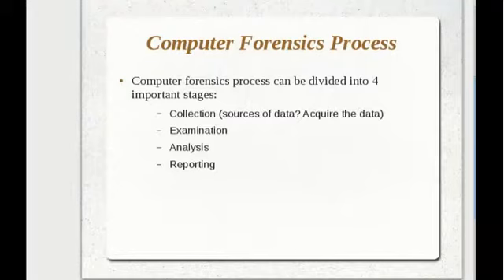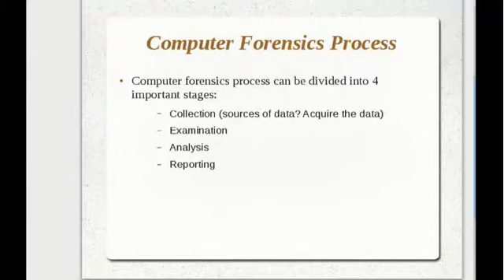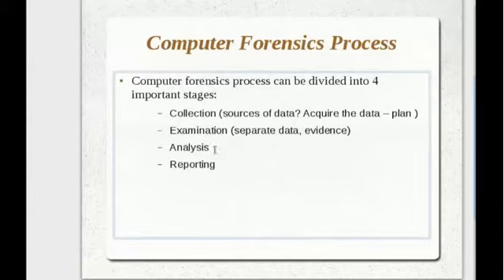Computer Forensic Investigation | Lecture 1 | Ehtical Hacking Course 2017®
Welcome to my comprehensive course on Ethical Hacking! In this course, you will start as a beginner with no previous knowledge about penetration testing or hacking. The first thing you will learn is some basic information about ethical hacking and the different fields in penetration testing.